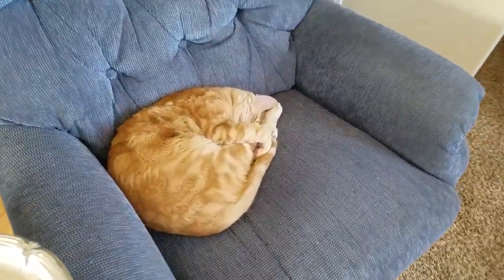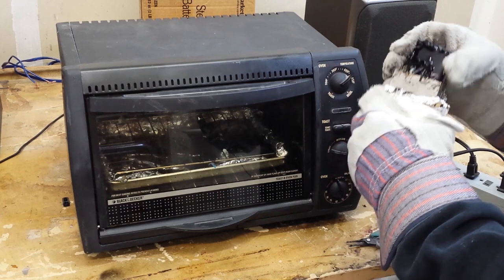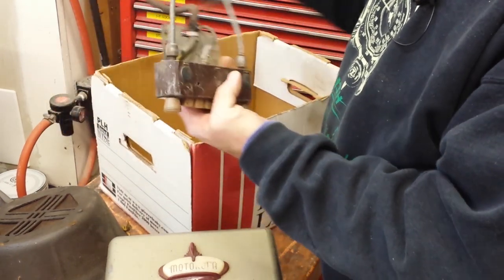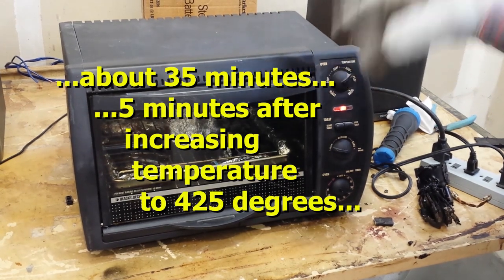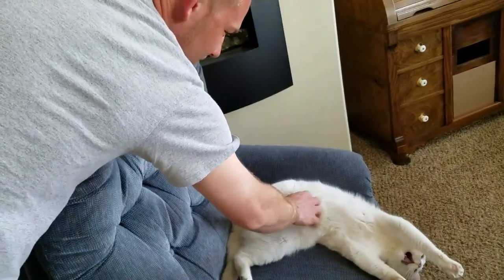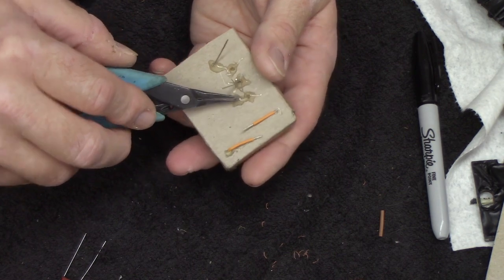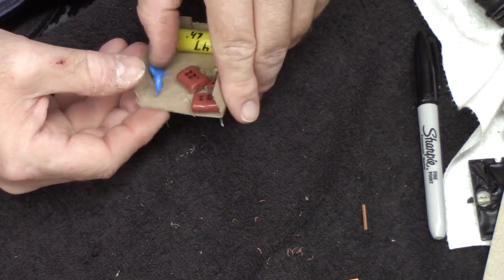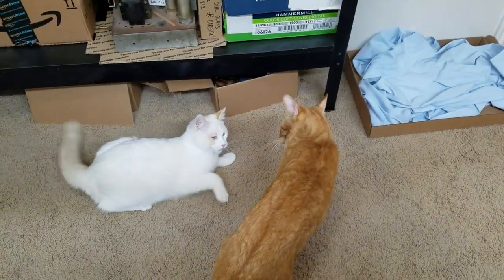1934 Grunow 501 Antique Tube Radio Part 4 of 10 Restuffing the "Can"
This radio is so tightly packed, that we have to restuff the can.  Tag along as I show you how I got this done.